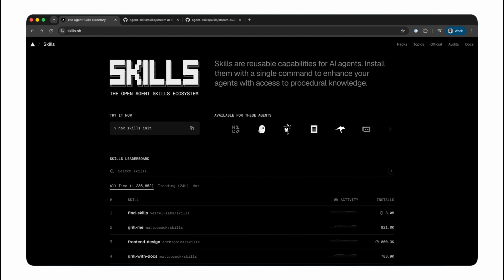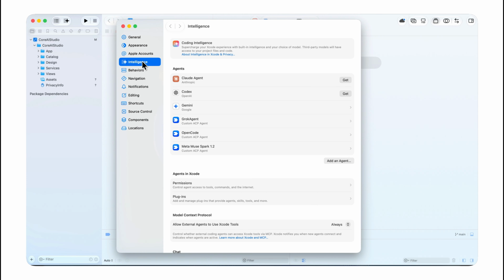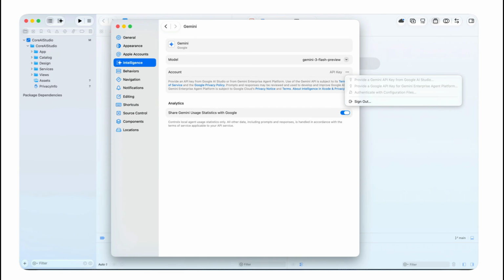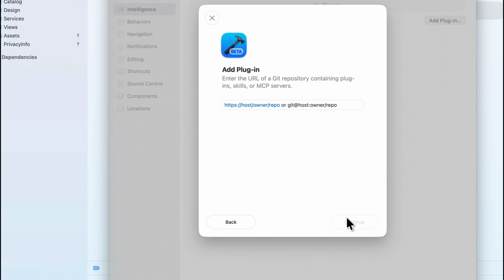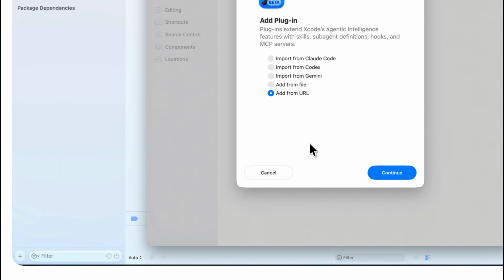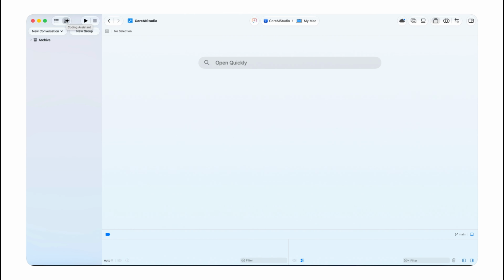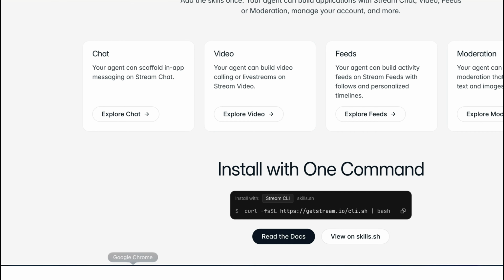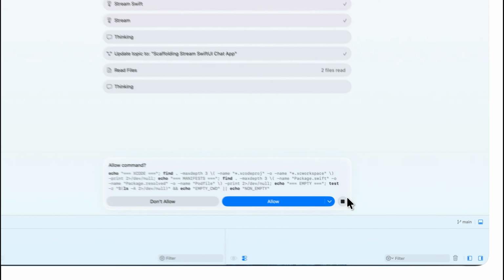Xcode 27: How To Add Agent Skills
Let's use the Intelligence configuration in Xcode 27 to add agent skills from any GitHub repo.